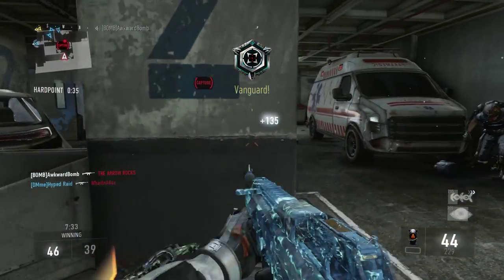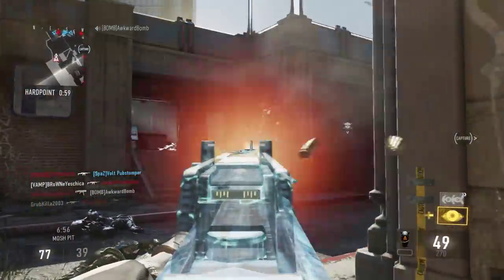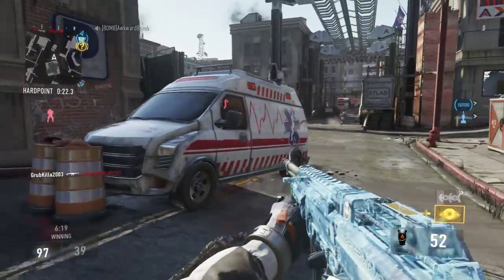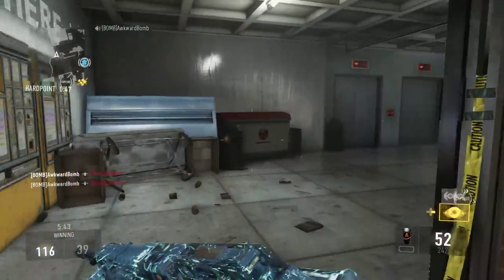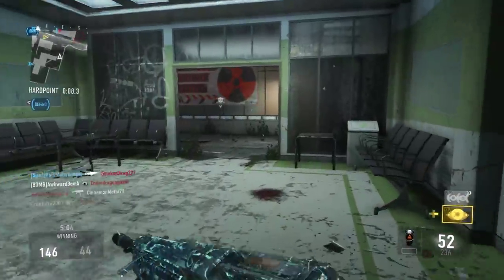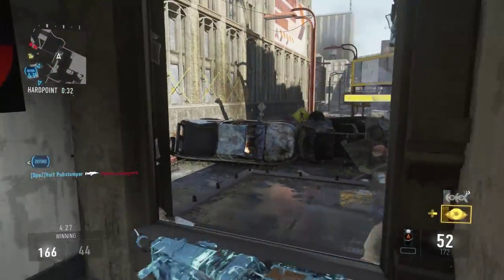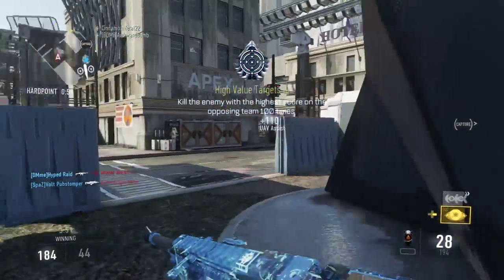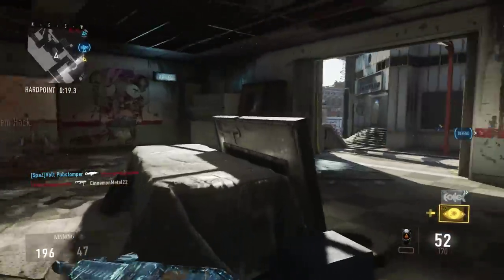How to get better at any Call of Duty